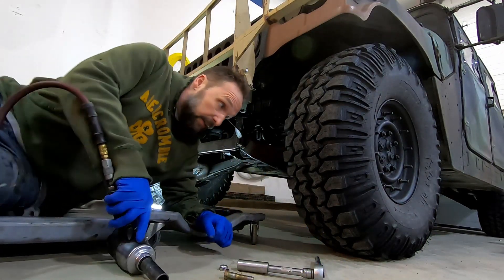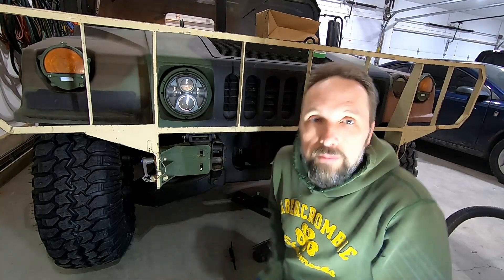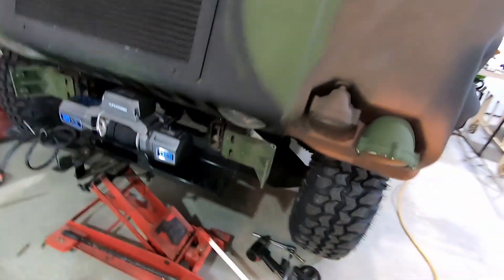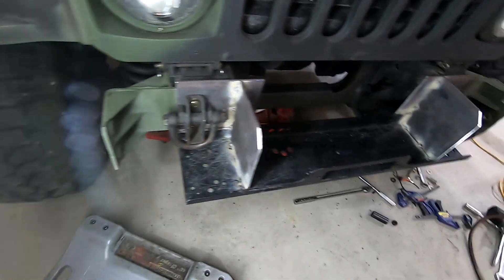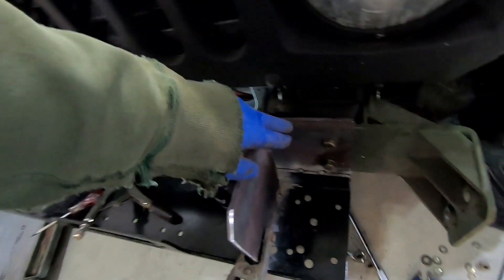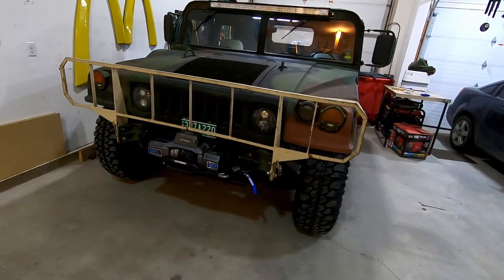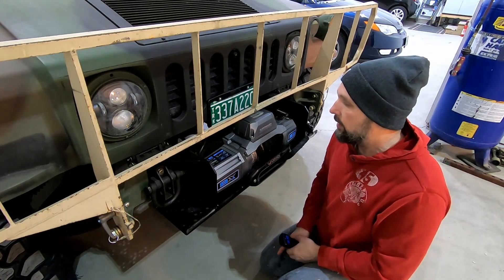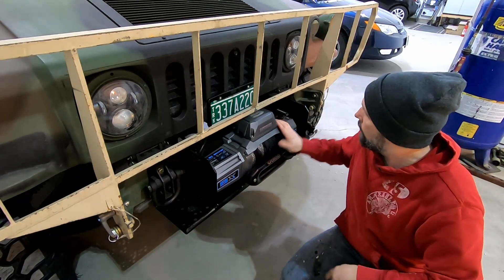Humvee Superwinch 1710201 SX 10000SR Winch install with a Summit Racing Winch Channel Mount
This is the install of the Superwinch 1710201 SX 10000SR Winch.  I also used a Summit Racing SUM-932002 - Summit Racing™ Winch Channel Mounts and 1/4" steel plate.  This is a 12 volt winch in a 24 volt Humvee M998 system that has a dual 12/24 charging system